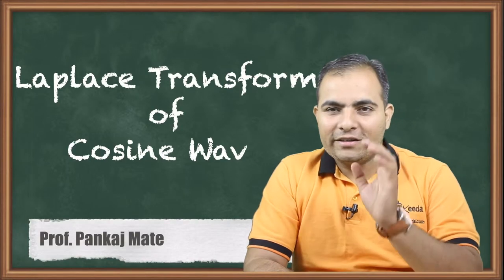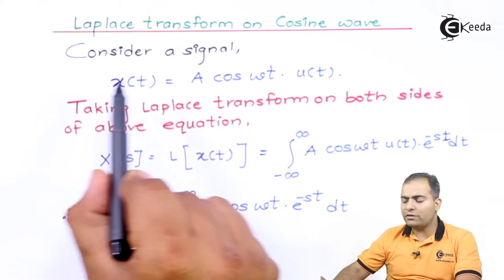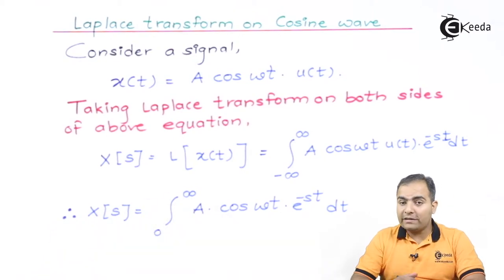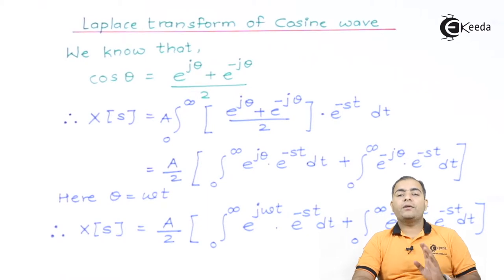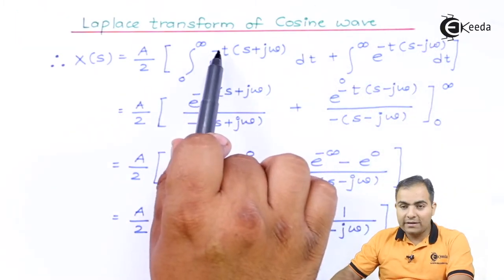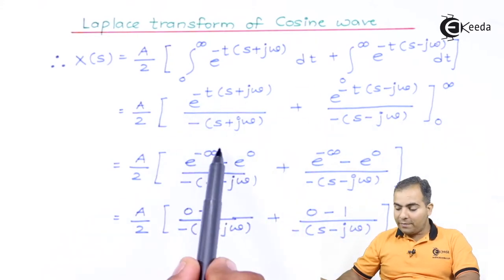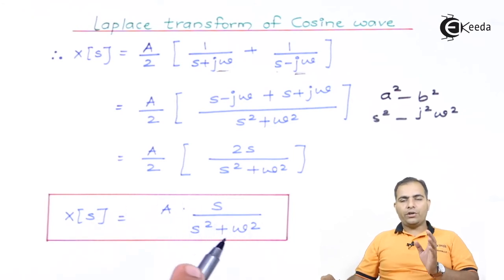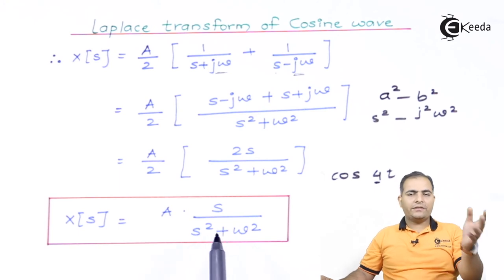Laplace Transform of Cosine Wave | Signals and Systems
Explore the essence of Laplace Transform applied to Cosine Waves in this tutorial! Delve into the fundamentals of Signals and Systems as we unravel the intricacies of transforming a cosine wave using Laplace Transform. Discover step-by-step explanations, insightful examples, and practical applications, simplifying complex concepts for a clearer understanding. Whether you're a student diving into Signals and Systems or seeking a deeper grasp of Laplace Transform, this tutorial provides an accessible and comprehensive breakdown. Join us to master the transformation of cosine waves and broaden your knowledge in this fundamental area of engineering and mathematics.

Happy Learning.